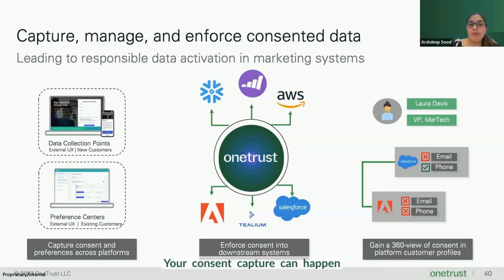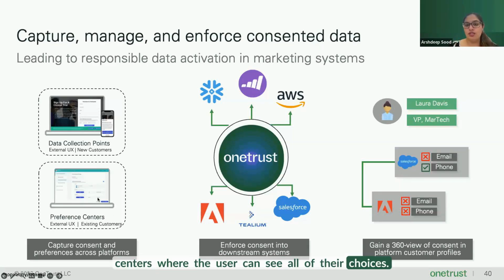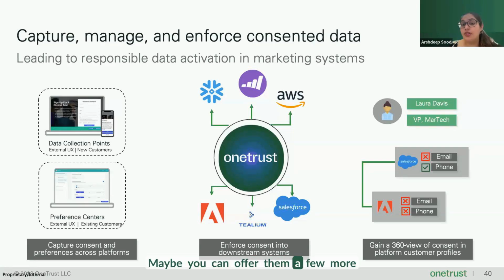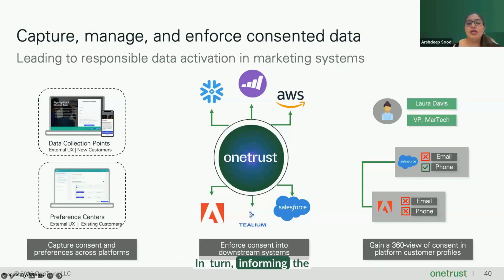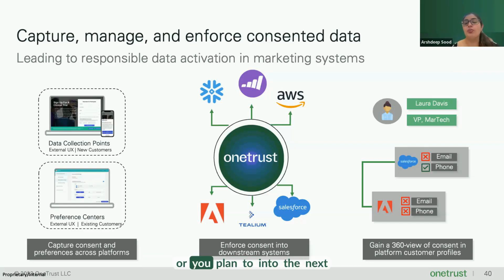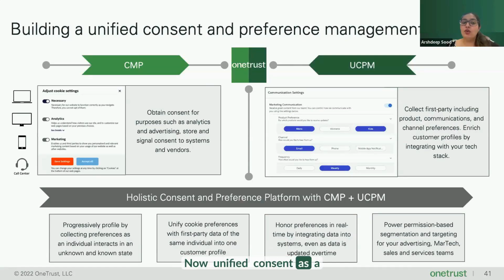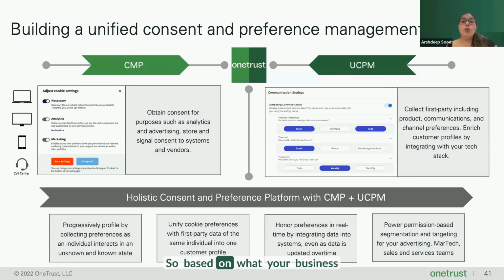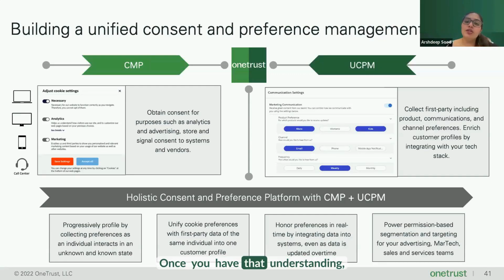Unified consent explained: How to connect preferences across channels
Learn how unified consent connects cookie choices, marketing preferences, and personal data across all touchpoints. Discover how to create a person-based consent strategy that improves personalization, builds trust, and increases opt-ins across digital channels.

Watch the full webinar: The ultimate consent strategy to maximize customer opt-ins in 2025